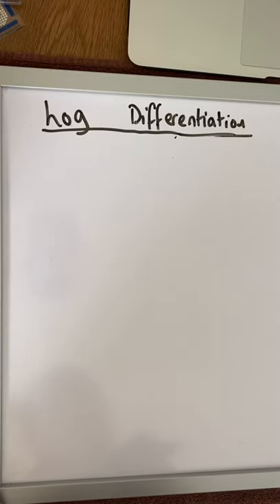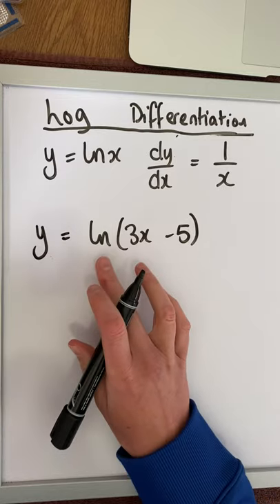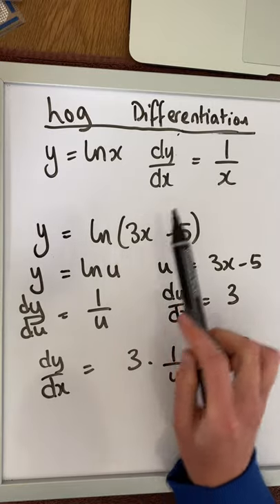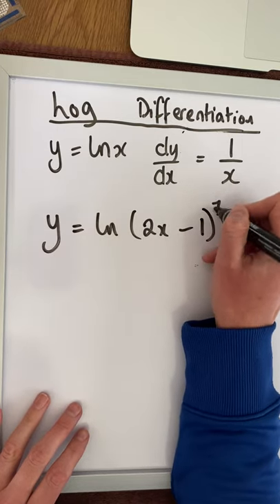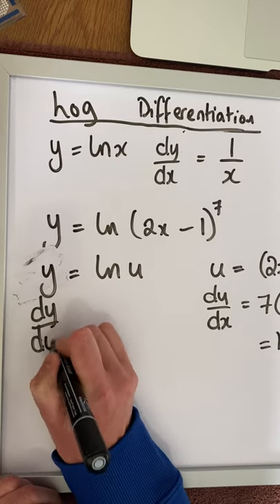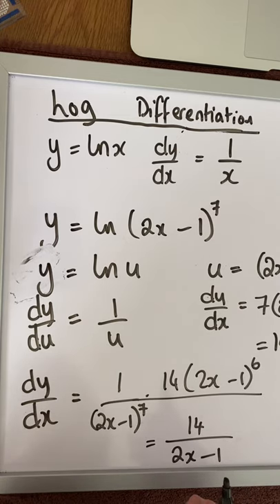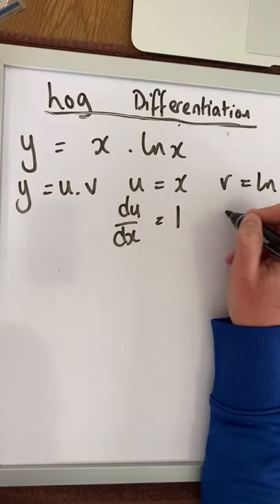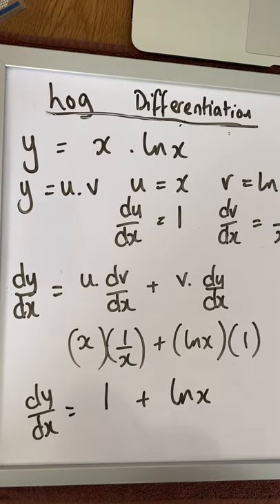Log Differentiation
Differentiation of Log Functions